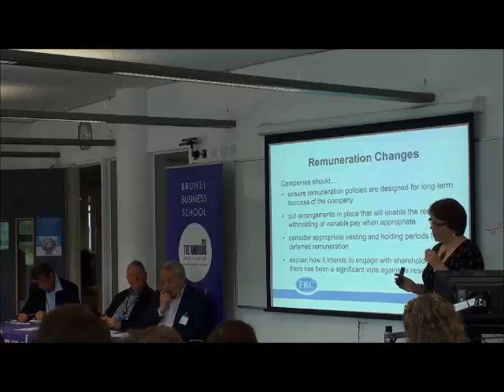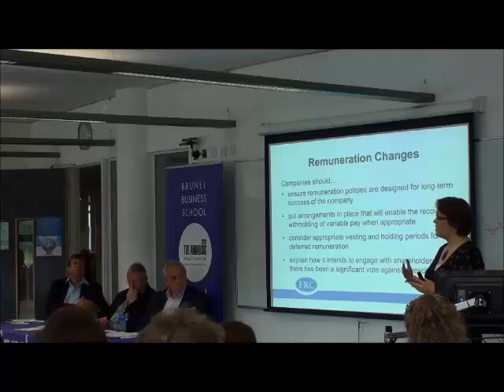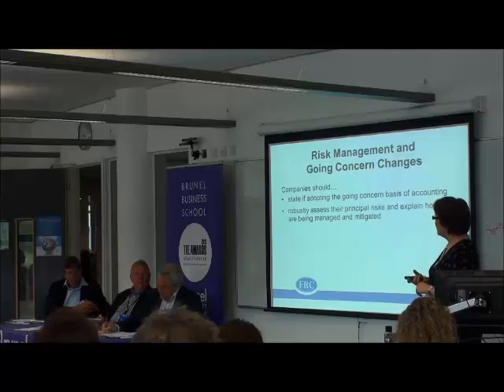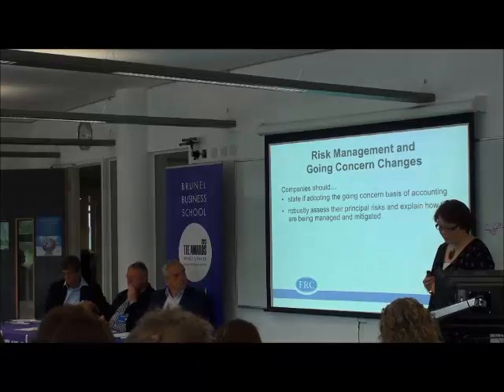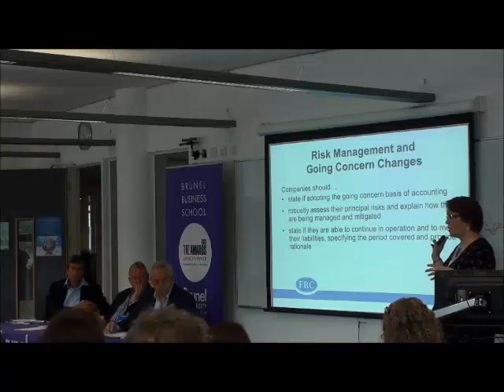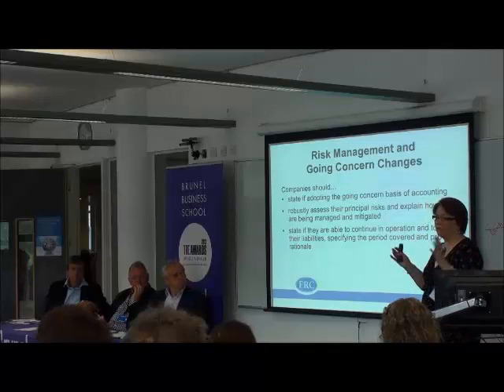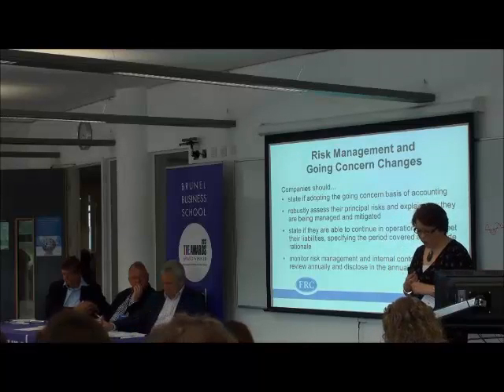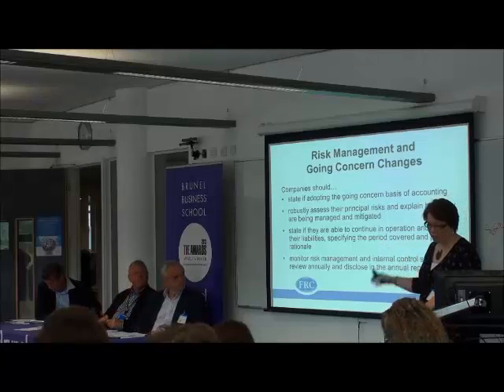Remuneration, risk management and revisions to the UK Corporate governance Code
Catherine Woods, Corporate Governance Policy Advisor, Financial Reporting Council.
The Code operates on a 'comply or explain' basis and sets out good practice for UK listed companies on issues such as board composition and effectiveness, risk management, directors' remuneration and relations with shareholders. It was established in 1992 and is usually reviewed by the FRC every two years with a full consultation on all proposed changes. This presentation was given at the 4th Brunel Accounting Symposium on 20 June 2014 and focuses on the proposals for change which are the subject of the 2014 consultation.

Please note that the sound quality is not very good due to some technical problems.